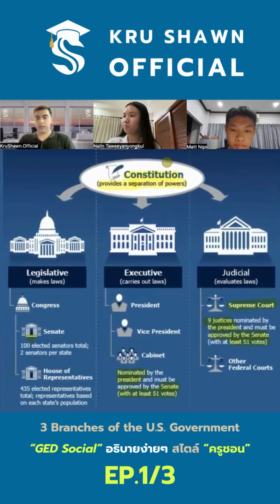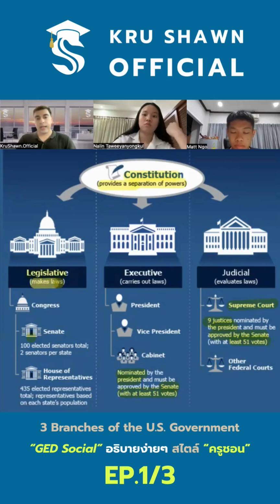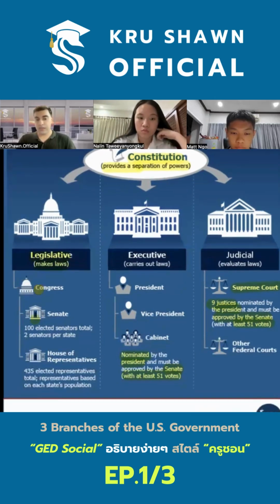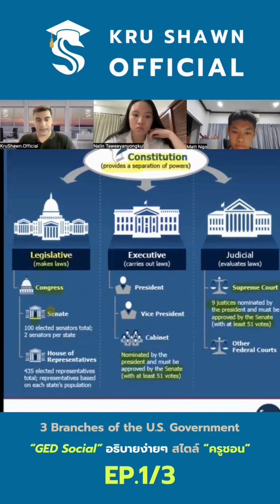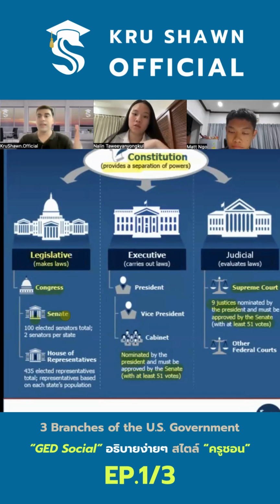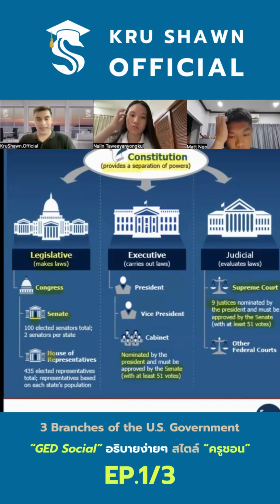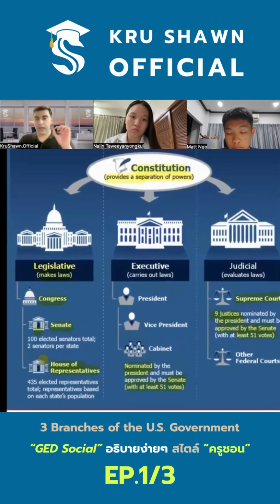3 Branches of the U S Government “GED Social” EP1/3 | krushawn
Legislative 🏛 EP.1/3

รู้ไหมว่า “ฝ่ายนิติบัญญัติ” ของสหรัฐมีหน้าที่สำคัญอะไรบ้าง? ครูชอนอธิบายระบบออกกฎหมายแบบเข้าใจง่าย สไตล์ GED Social เรียนแล้วจำขึ้นใจ พร้อมทำข้อสอบได้จริง 💯